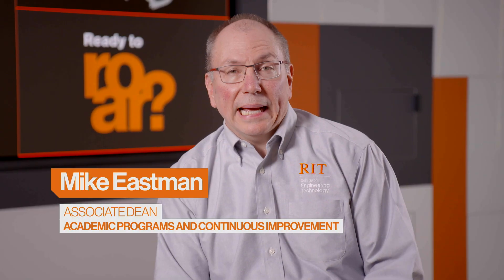See Why You Belong in RIT's College of Engineering Technology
Get an in-depth look at the College of Engineering Technology from our faculty and students. Let us share with you how our programs combine applied course work with hands-on cooperative education experience in an engineering field. This intentional blending empowers students to combine their skills, experience, and innovation to become real-world problem solvers.